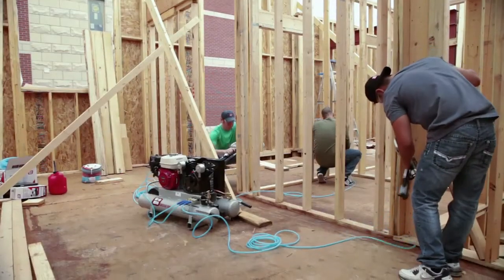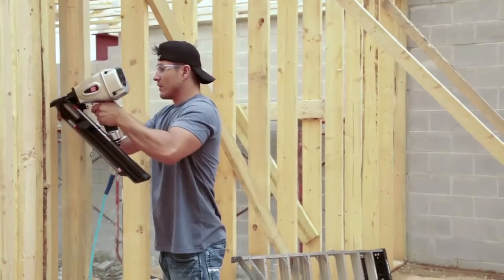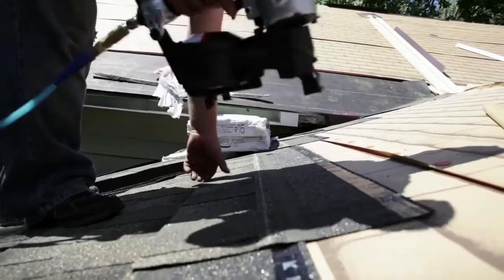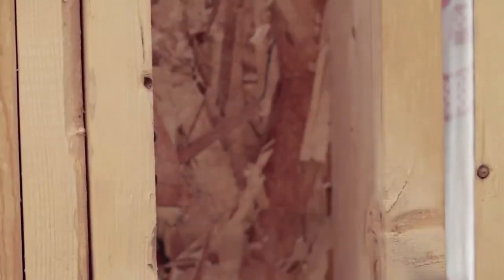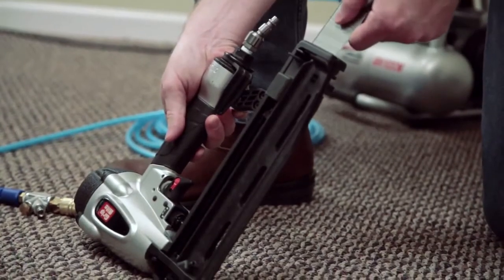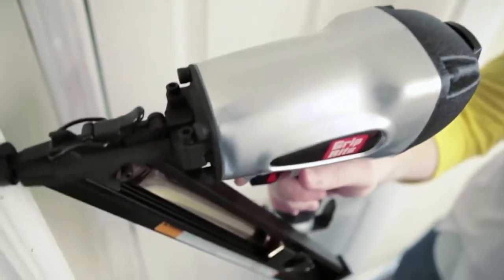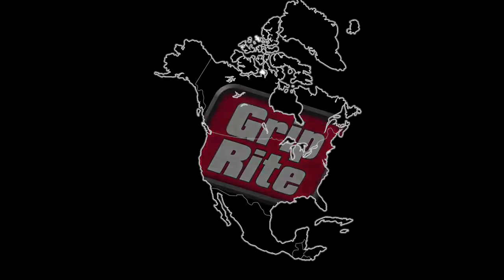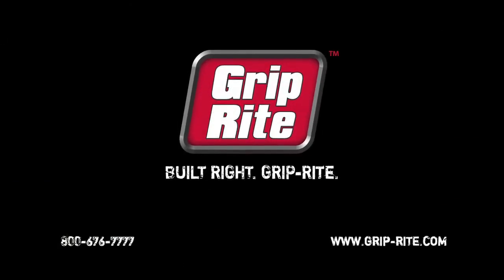Pneumatic Tools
From framing and roofing to finish and flooring, Grip-Rite offers the professional contractor a pneumatic tool for just about any job. We have an extensive line of professional construction nailers, staplers and specialty tools.